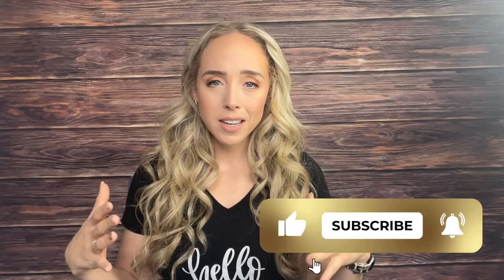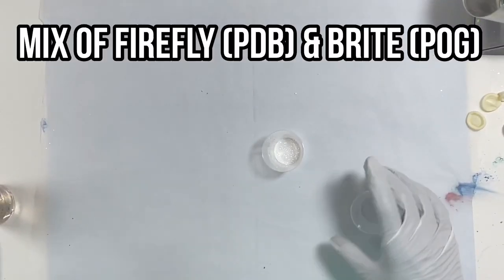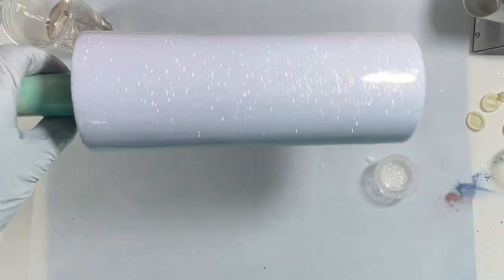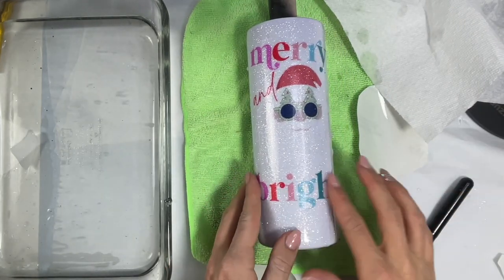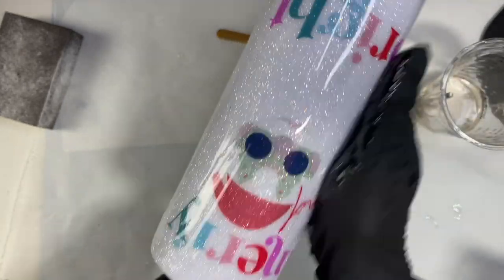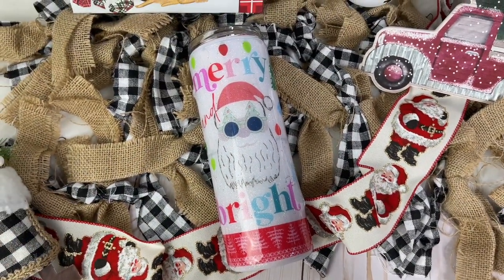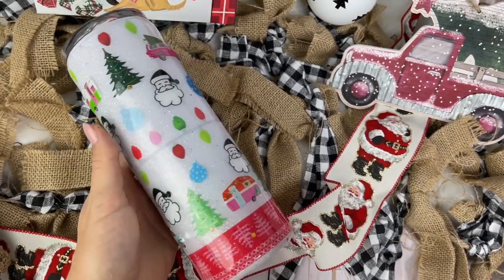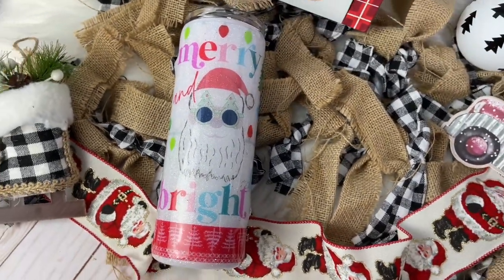Ugly Christmas Sweater Tumbler Tutorial | COLLAB!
In this video, we’re making a super bright, colorful, and fun ugly christmas sweater tumbler!

🛍 Shop our Products:
👉🏼 HANDMADE TUMBLERS: Made By Mani & Mal:  Madebymaniandmal.com
👉🏼 SVGs: Made By Mani & Mal Digital Collective

SUPPORT THESE AWESOME CREATORS!

* SANTA PNG

* STICKERCALS: BAMF Custom Creations

* 3D STICKERS: Hobby Lobby

* EPOXY: A Little Extra, Inc. 👉🏼 ALEShine.com

🛍 Shop My Favorite Products & Follow Them on Social!

👉🏼 A LITTLE EXTRA INC EPOXY: aleshine.com
Save $5 on your first order with code WELCOME